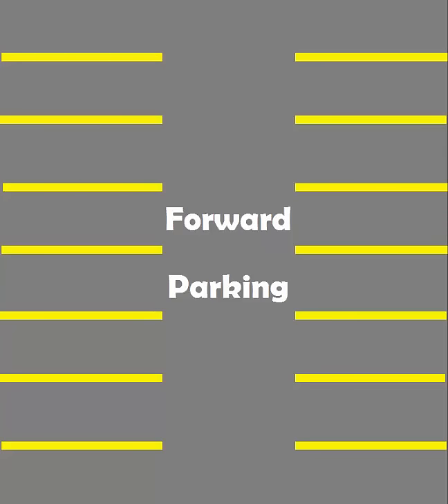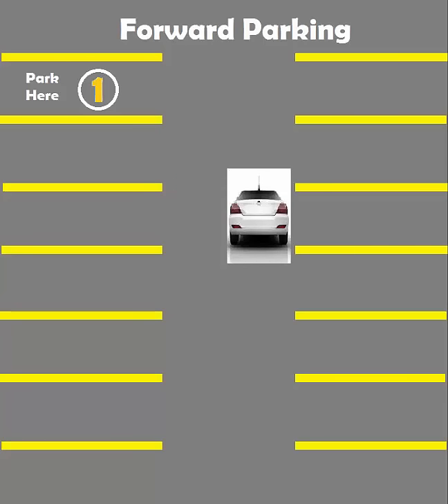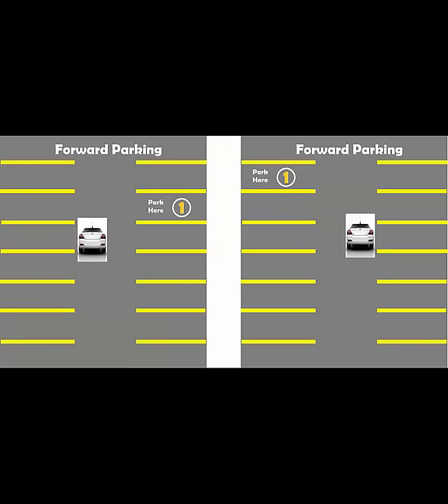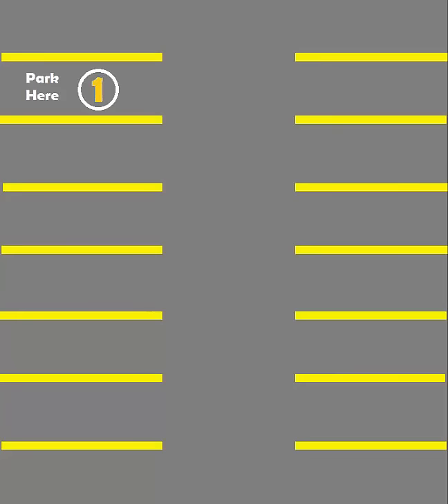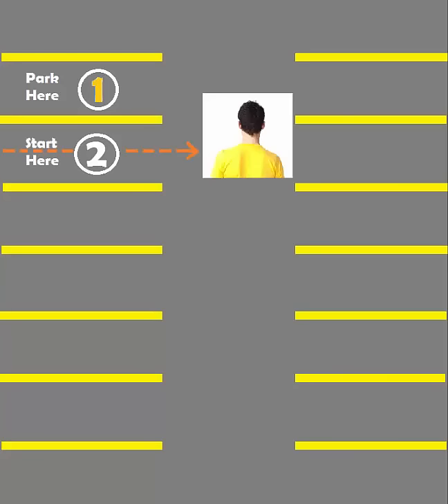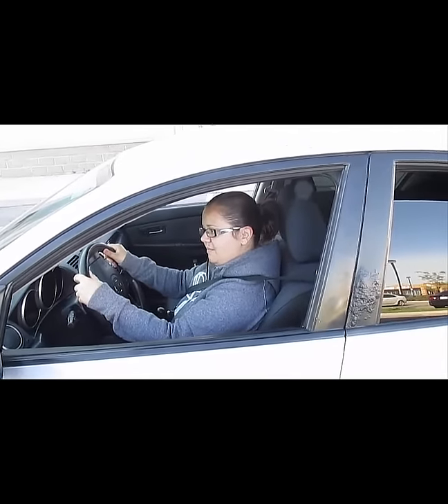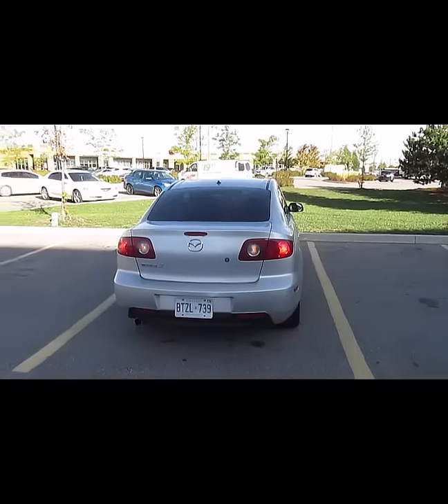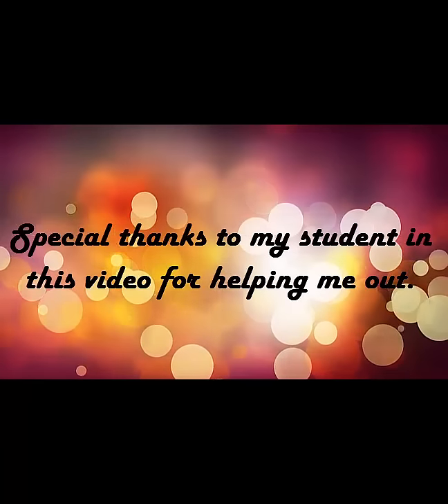FORWARD PARKING Made EASY - How to Forward Park a car - Easy Forward Stall Parking - Toronto Drivers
How To Forward Park a Car - Forward Parking Made Easy for you

Be it Parallel Parking, 90 Degree Reverse Parking, 45 Degree Reverse Parking, or Forward Parking, all parking maneuvers take some practice to learn and master. Once you ace these maneuvers, you become a great and confident driver on the road. Forward Bay Parking (also known as Forward Stall Parking) is one of the most preferred ways of parking by a large amount of people in day-to-day driving. In this video, I show you how to forward park in a parking lot and which way to turn your steering wheel.  I hope this video will you a better and a confident driver.

Cheers,
Harminder Singh Suri
Toronto Drivers

how to do forward parking
how to do front parking
how to front park in canada